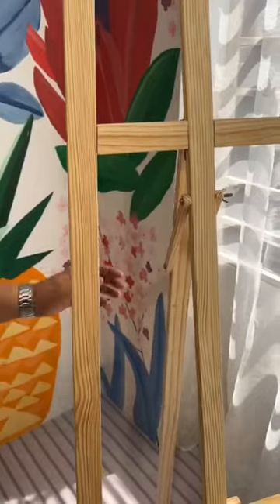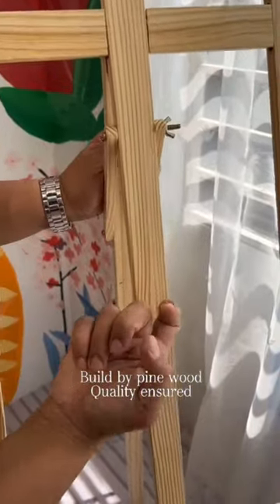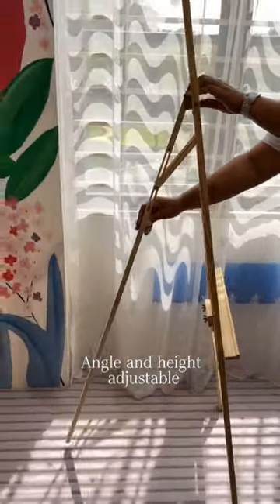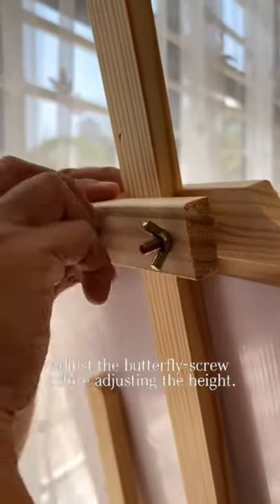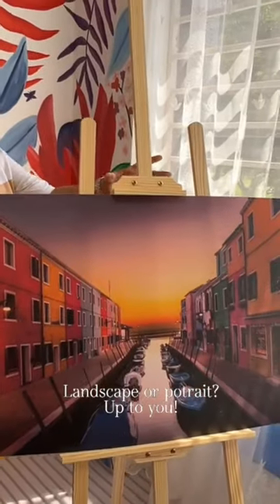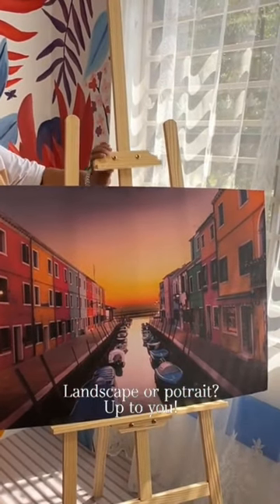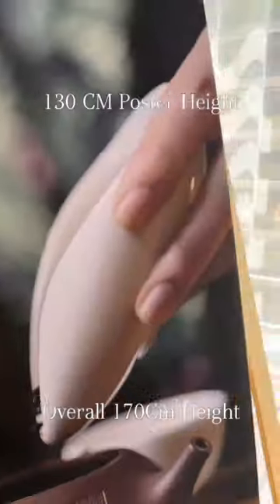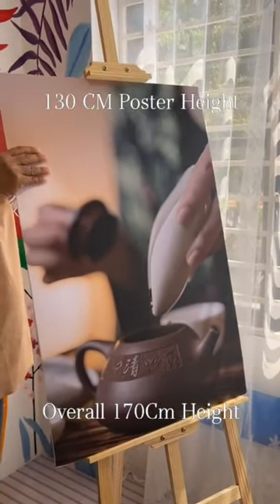Easel Stand pine wood display stand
170cm pine wood